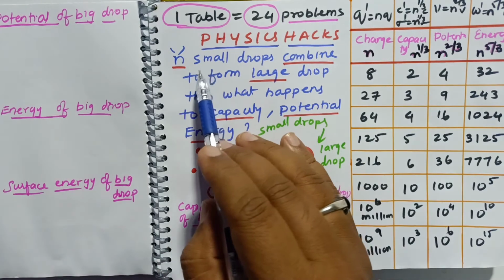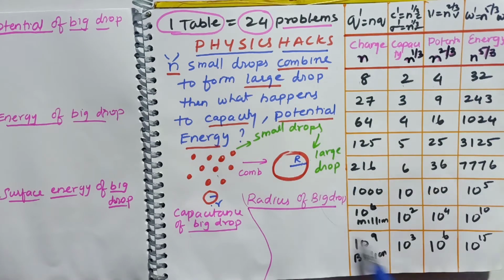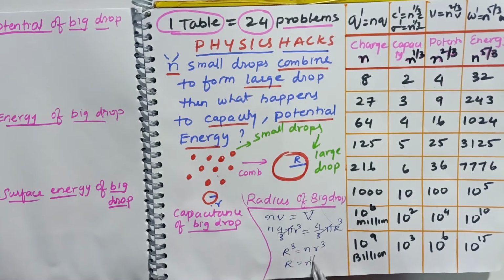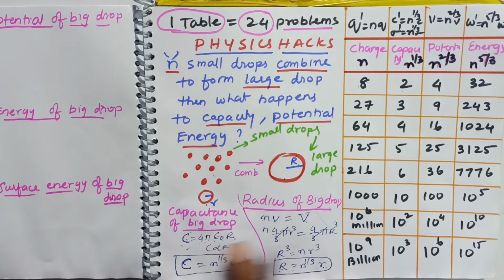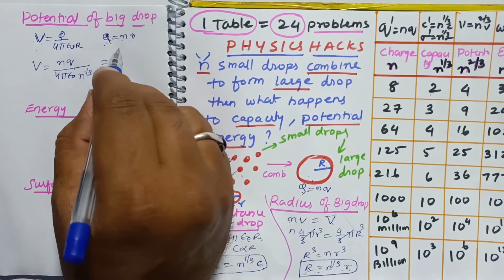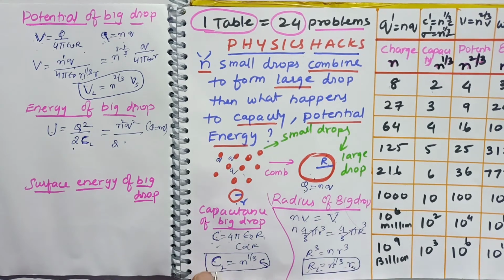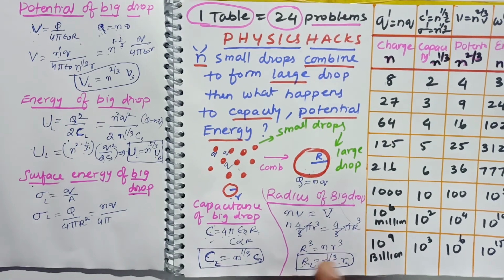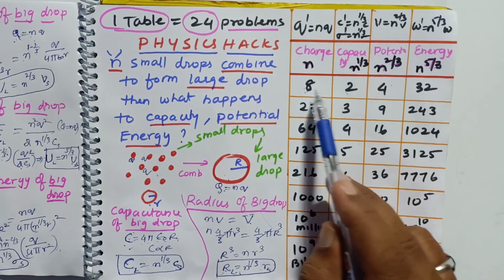physics hacks|short cut tricks|NEET|MAINS|charged drops short cut table|Physics cheat codes